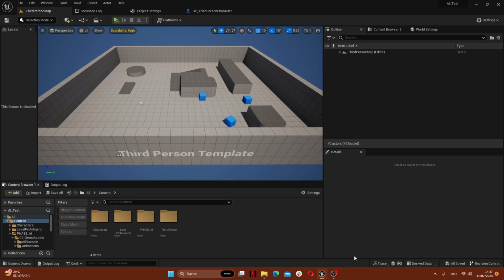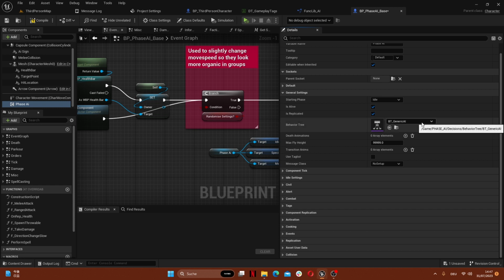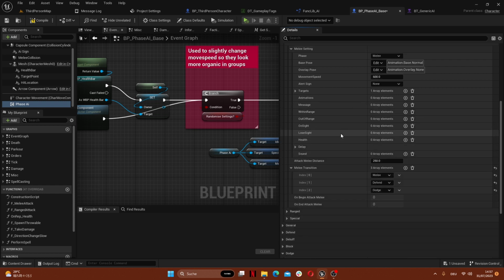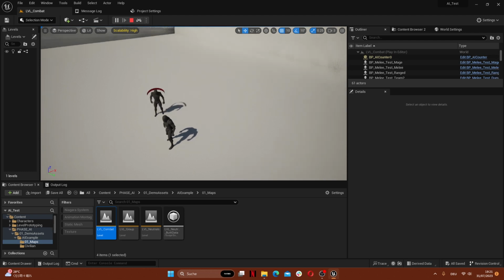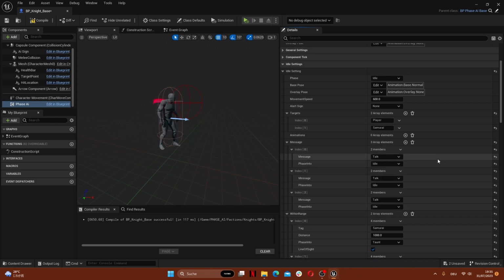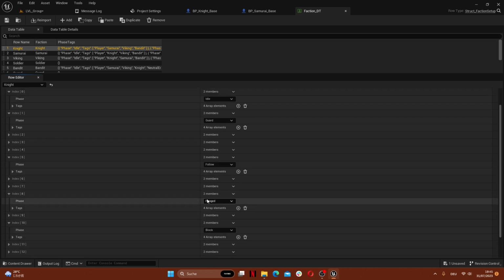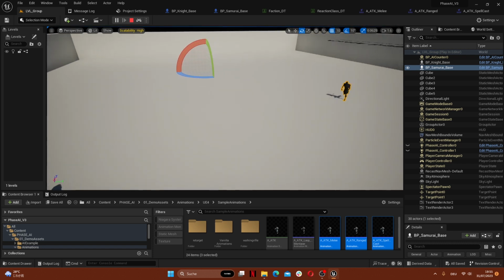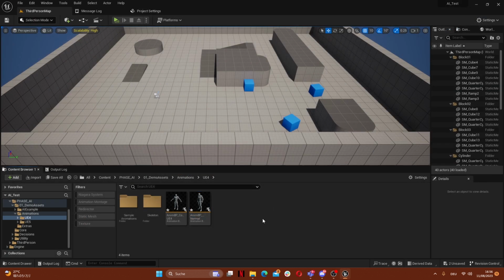Phase AI V3 Master Tutorial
New Master Tutorial for the updated V3 of Phase AI

0:00 - Example Preview
2:10 - Intro
2:50 - Setting Up Project
5:58 - Base Class BP
11:38 - Phase AI Component
23:49 - Utility Blueprints
27:53 - Examples
34:58 - Setting up the AI
1:06:10 - Animation Blueprint Setup